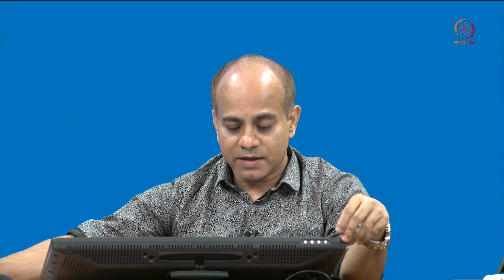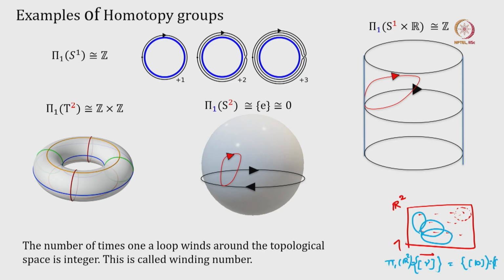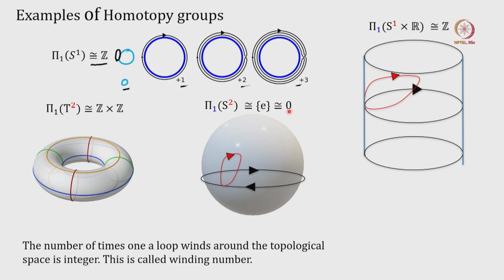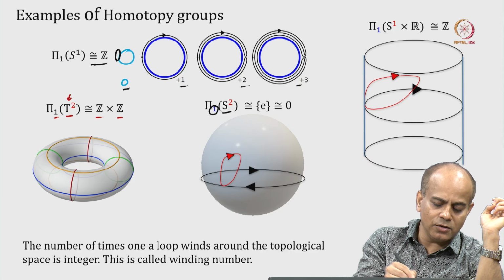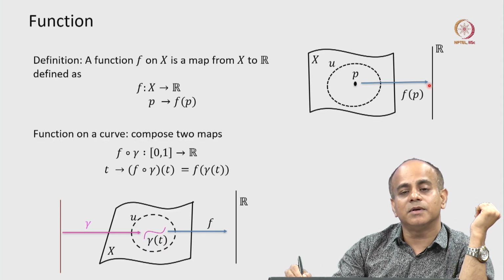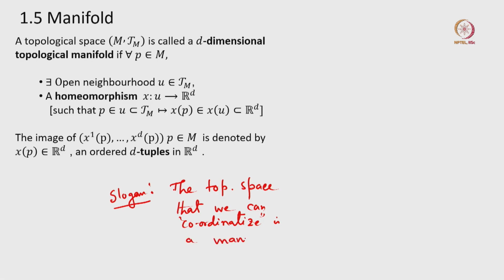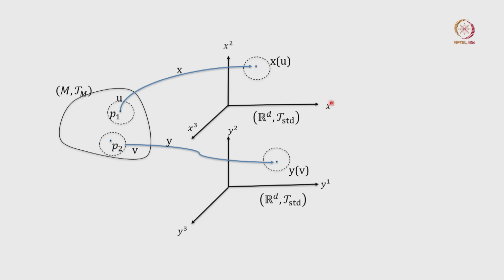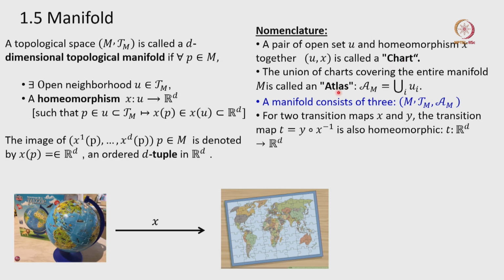Lec 04 Homotopy Group-II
Homotopy group examples, higher homotopy groups, function, manifold